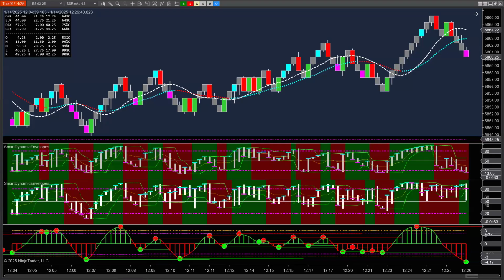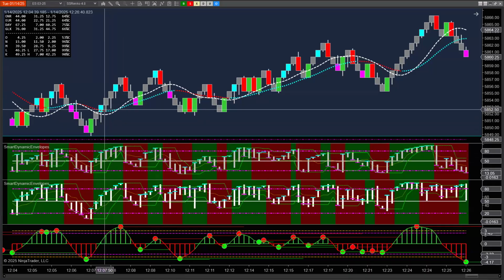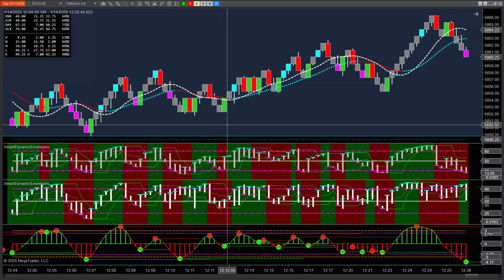How to Day Trade Continuation Bars Using TTOA Order Flow Patterns | IndicatorSmart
In this Emini S&P Day Trading Order Flow Video Rob shows you a bunch of concepts on how to get you moving towards  a winning methodolgy that works for you. Each trader's journey is different and pointing out these concepts can accelerate that.